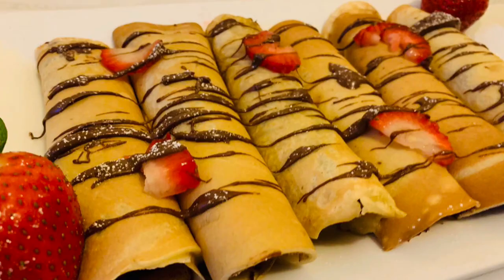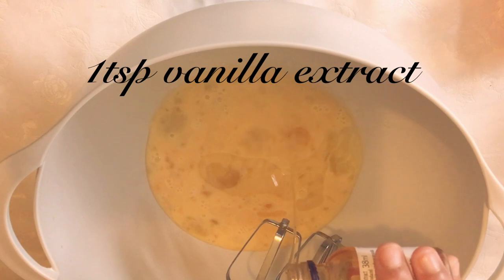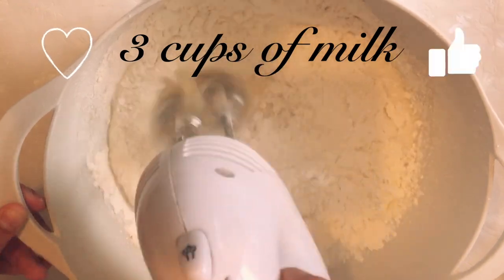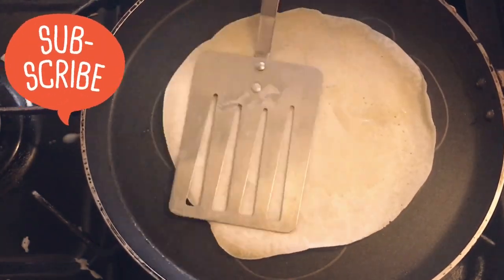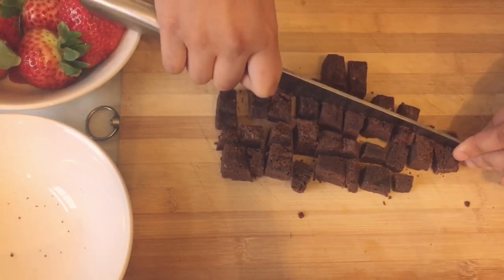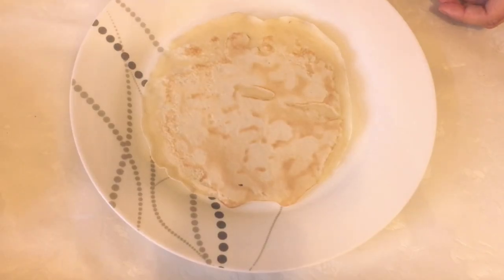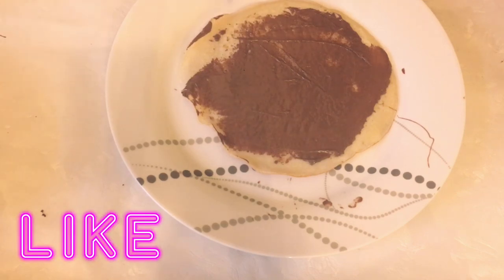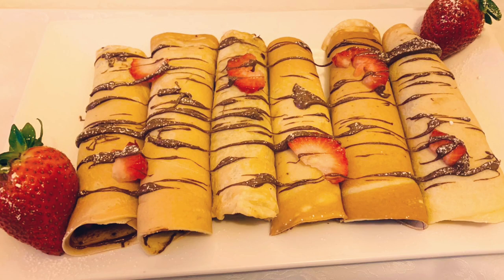How to make strawberry crepes with pancake mix,/ crepes recipe with pancake mix / Sajida’s world